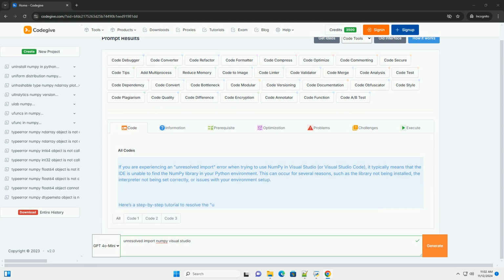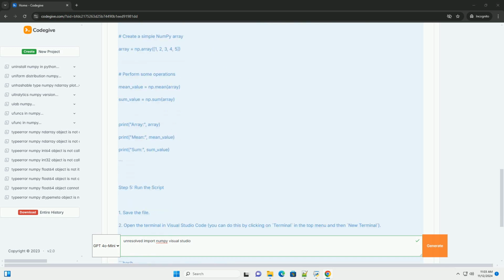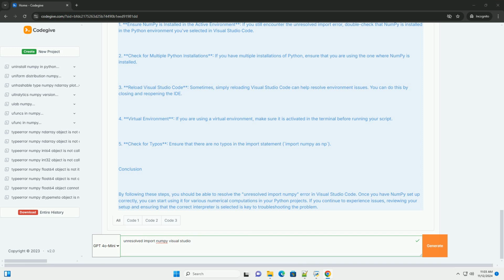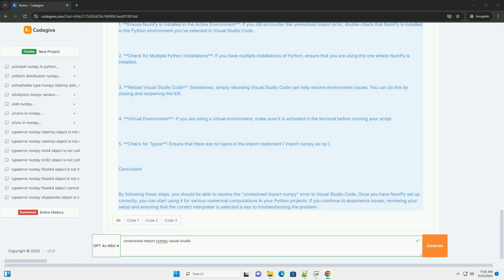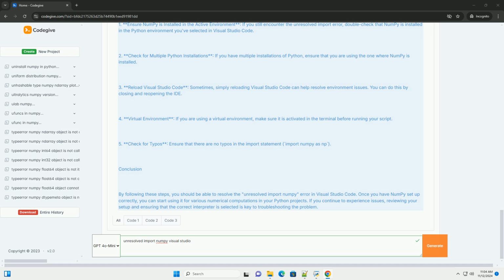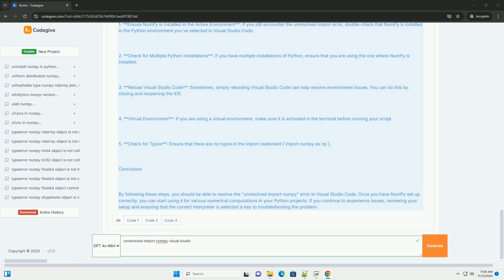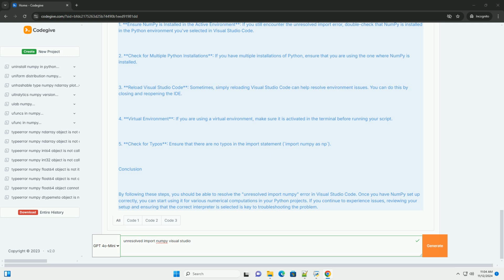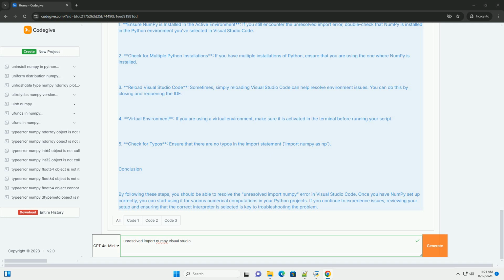unresolved import numpy visual studio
if you're encountering an unresolved import error for numpy in visual studio, you're not alone. this issue often arises due to misconfigurations in your python environment or ide settings.

to resolve the unresolved import error, first ensure that numpy is installed in your current python environment. you can verify this by checking your installed packages or using a package manager like pip. if numpy is not installed, you can easily add it using the command line.

another common reason for this error is the incorrect selection of the python interpreter in visual studio. make sure that the interpreter you are using has access to the numpy library. you can change the interpreter through the python environments tab in visual studio.

additionally, ensure that your project settings are correctly configured. sometimes, the ide may not recognize the installed packages due to incorrect project paths. verifying that your project is set up correctly can help eliminate this issue.

finally, consider updating visual studio and your python extension, as updates often contain fixes for known issues, including unresolved imports.

in summary, an unresolved import error for numpy in visual studio can typically be resolved by checking your python environment, verifying the selected interpreter, and ensuring your project settings are correct. by following these steps, you can get back to coding efficiently without interruptions.

numpy import data
numpy import error
numpy import vscode
numpy import csv
numpy important functions

numpy import data
numpy import error
numpy import vscode
numpy import csv
numpy important functions
numpy import_array
numpy import from excel
numpy import
numpy import statement
numpy import npy file
visual studio numpy not found
android studio numpy
numpy visual studio code mac
numpy studio
numpy rstudio
numpy install visual studio code
numpy installieren visual studio code
numpy visual studio